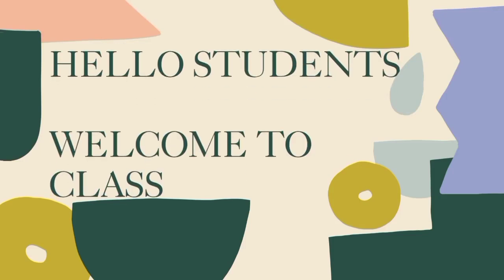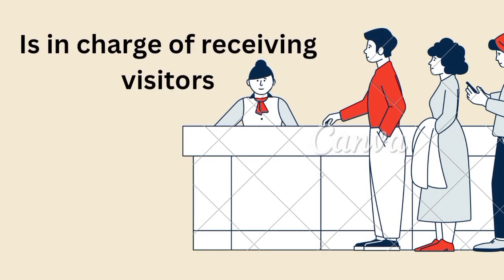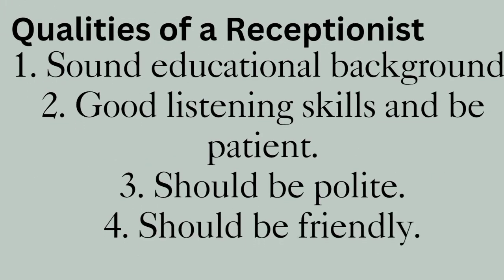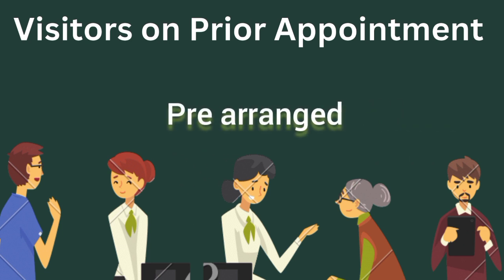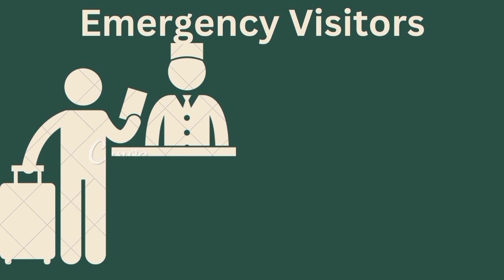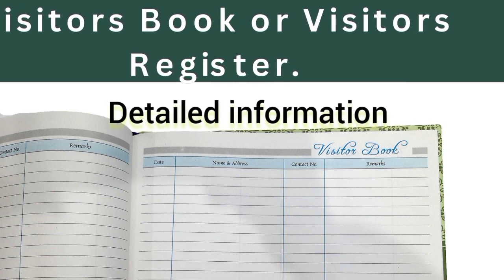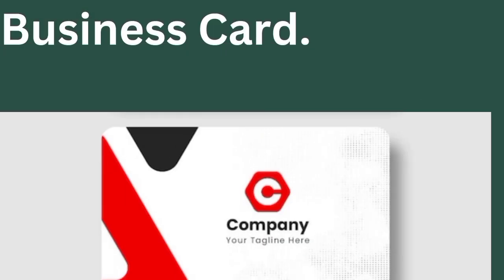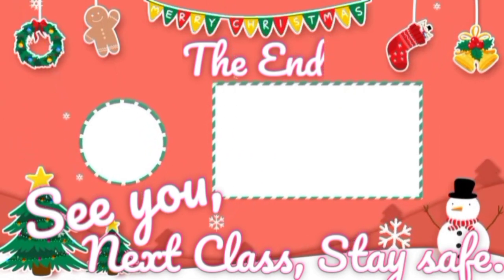THE RECEPTION OFFICE